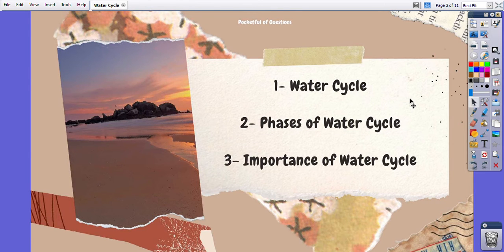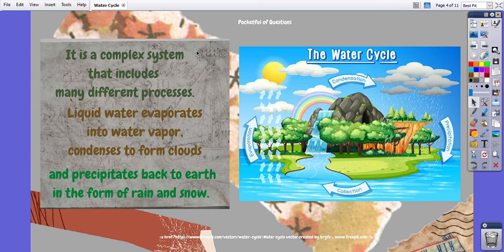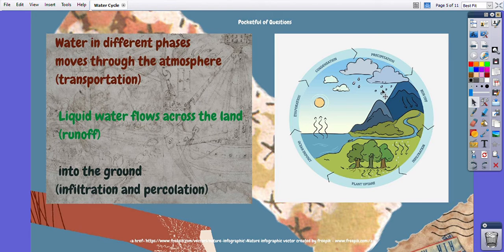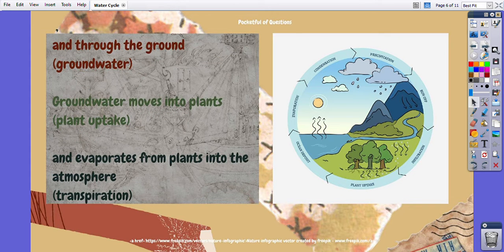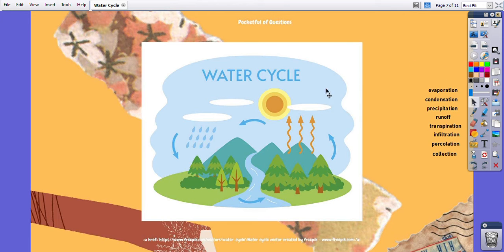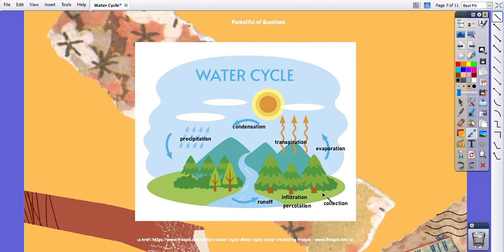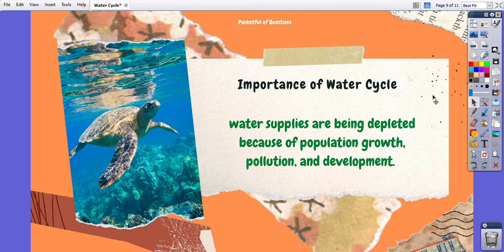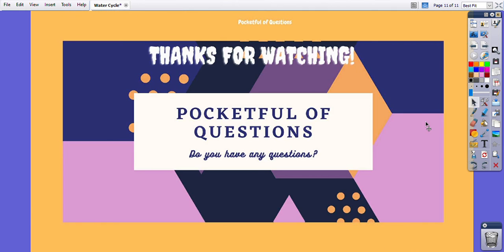Water Cycle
Today's video is about nature's way to provide us with fresh water.
It is called the water cycle. It comprises different phases explained in detail and the importance of water.